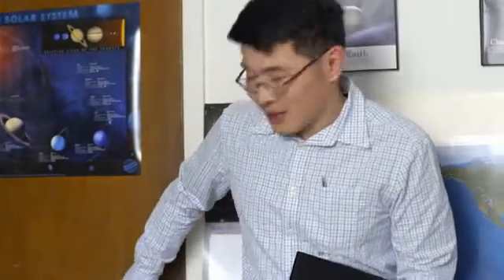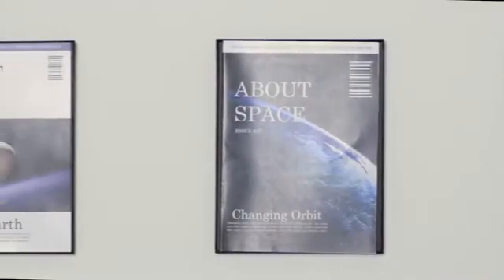Amplify - Earth, Moon and Sun Unit - Video #1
Amplify - Earth, Moon, and Sun Unit - Chapter 1.2 Video